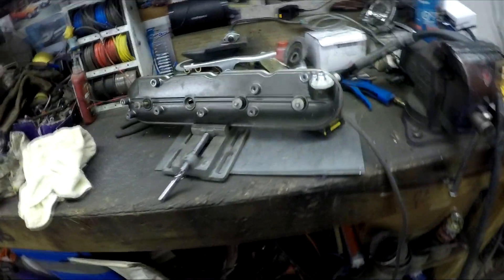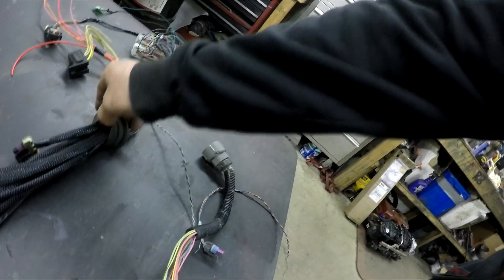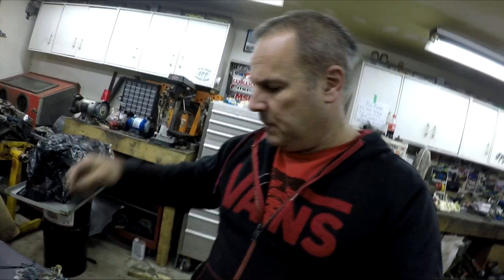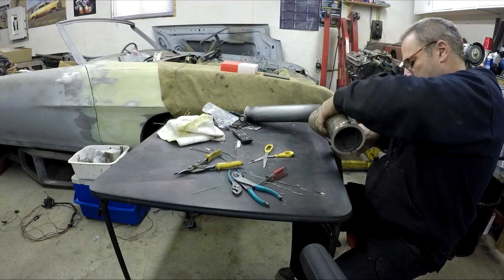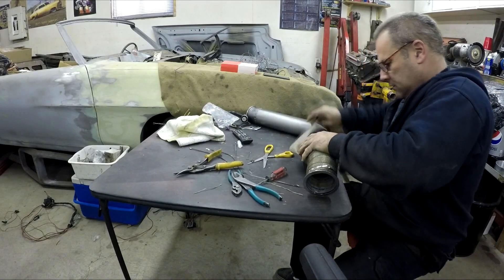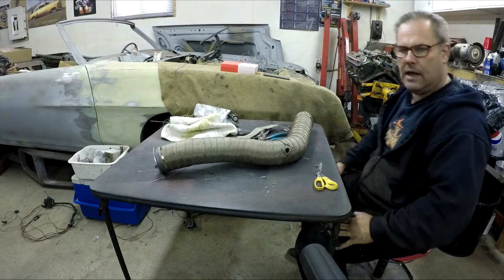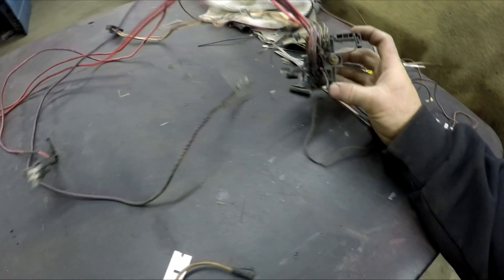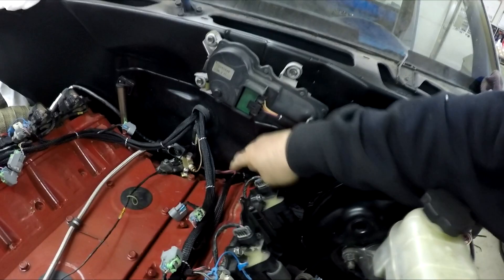THE END IS NEAR! Budget 5.3 Turbo Build | 4L80e Harness Wiring Mod (LS Wiring Part 3) + More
This time on SPPTV Rob continues work on the 7875 Turbo 5.3 S-10 build. But before that he does some welding on an LS valve cover for a friend.

The build is in its final stages, and Rob is working on wiring. The engine and transmission will be controlled with a factory style standalone harness and ecm. This time Rob handles the 4L80e transmision rewire, some chassis wiring and more.

Rob also wraps the down pipe section of the exhaust with heat wrap. We have the same style of heat wrap on the Sh!thorse and it works great. Rob covered his hotside with it as well in a previous episode.

The entire build of this truck so far is available all together in a playlist on our channel!